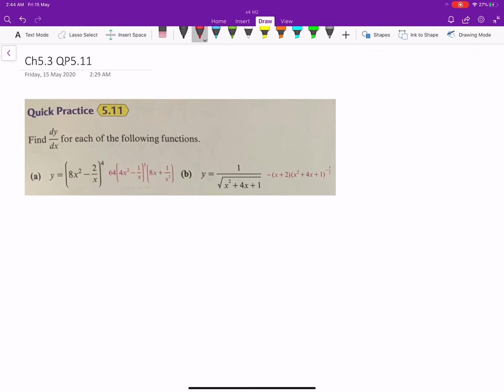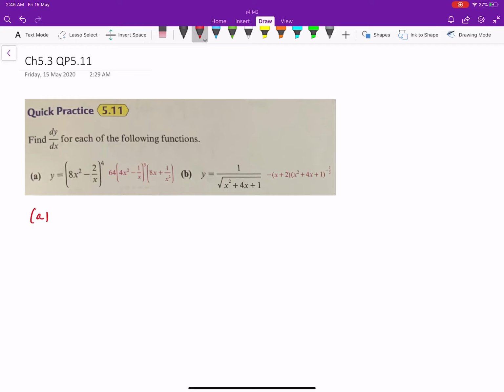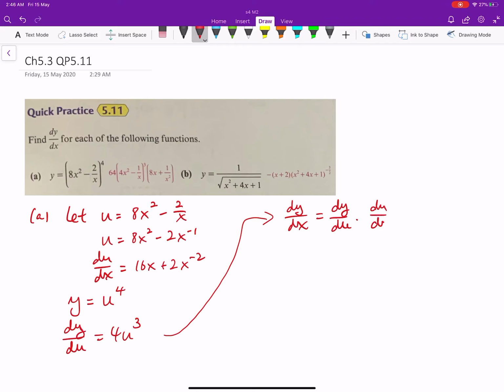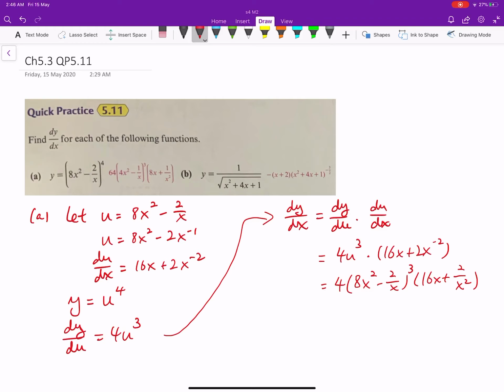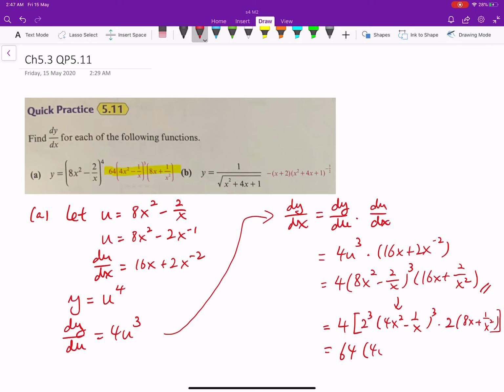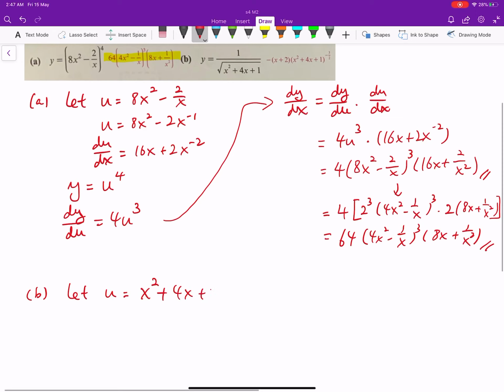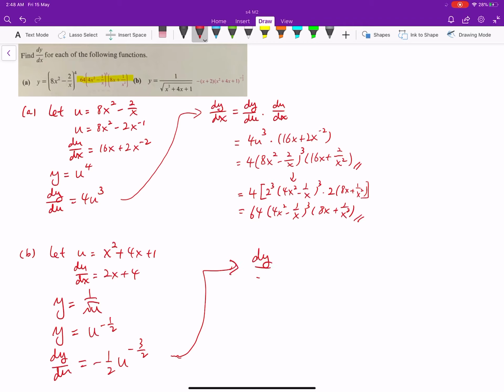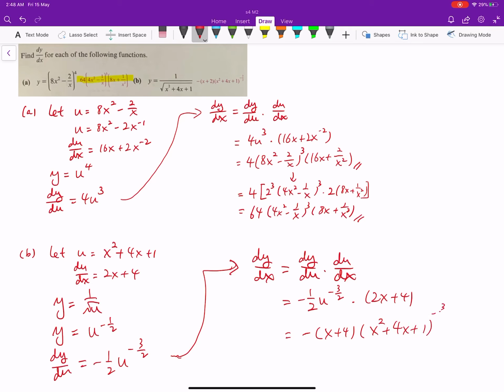(18) Ch5.3 QP5.11